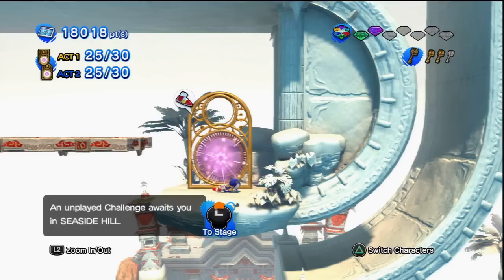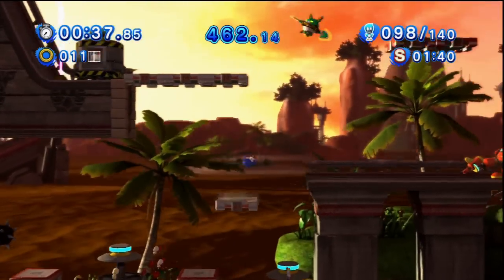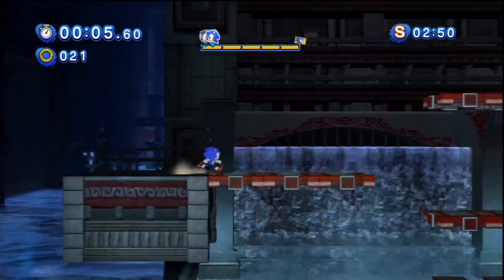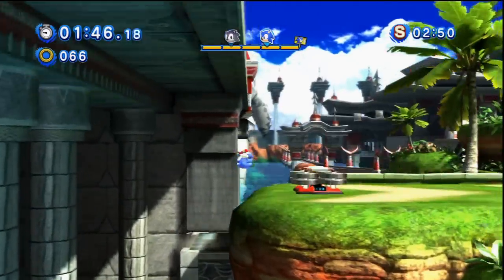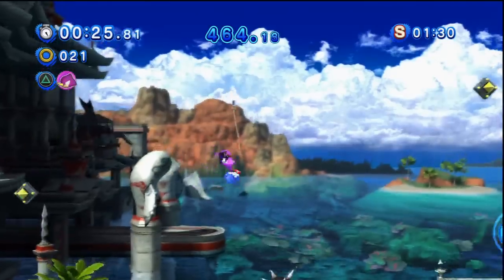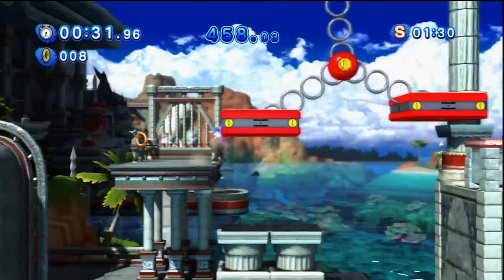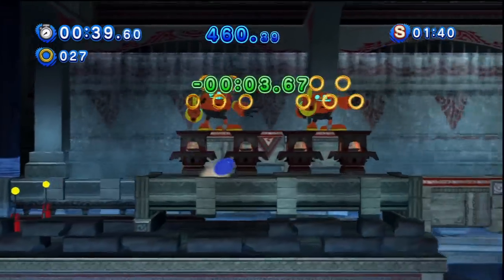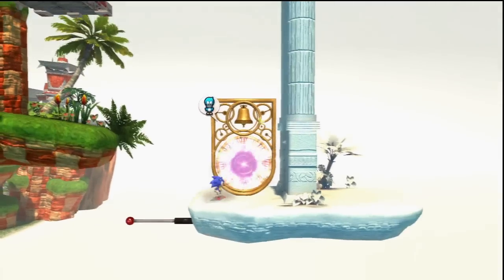Let's Play Sonic Generations Seaside Hill Extra - Classic Sonic Challenges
Classic Challenge 1: Rescue the Animals!: 0:56
Classic Challenge 2: Doppelganger Race!: 3:01
Classic Challenge 3: Espio: Way of the Ninja: 5:44
Classic Challenge 4: High-Speed Hijinks: 7:38
Classic Challenge 5: Underwater Challenge: 9:14